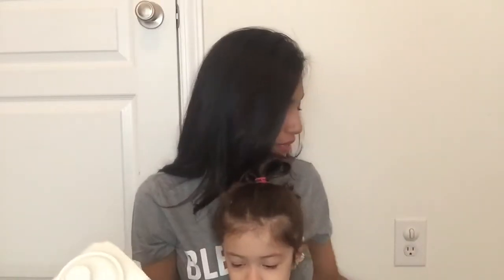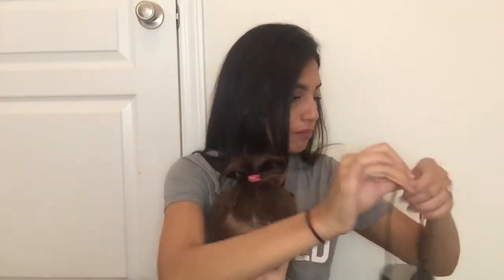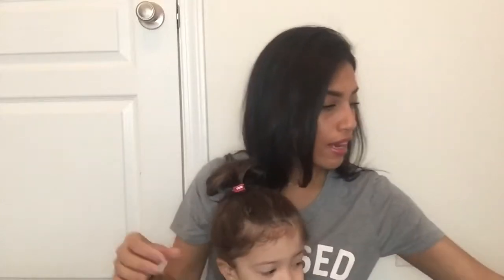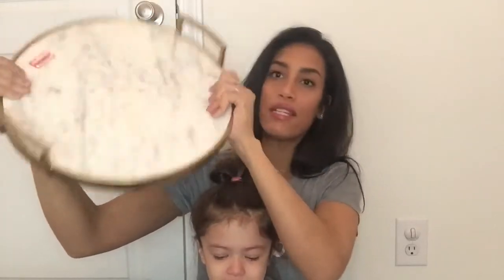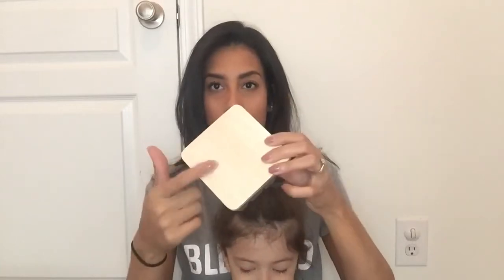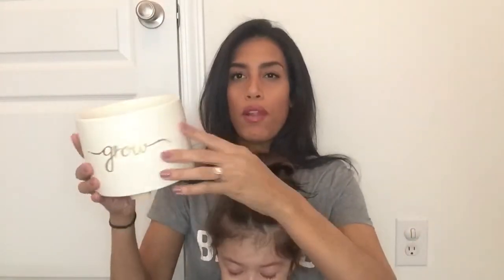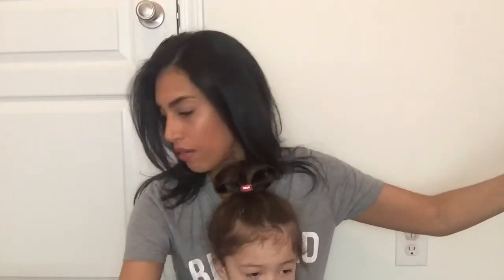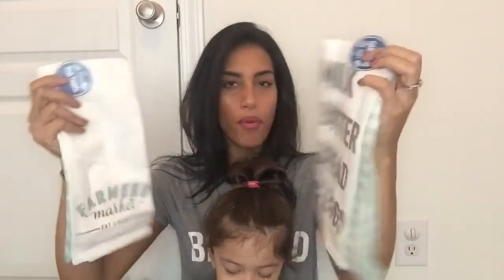New Home Decor Haul | PART TWO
Hey Friends! This is my part two of my new home decor haul, ive been able to buy and save a bunch of stuff for the last few months. I'm so excited to start decorating and share with you where I put everything.

jillianstarling

Filming Equipment :

iPhone 6+

Tripod Stand